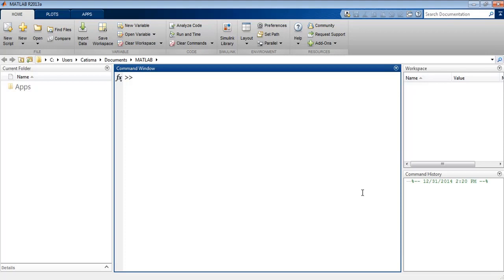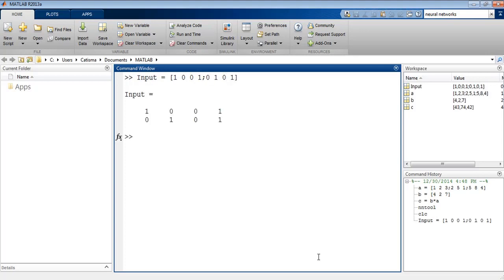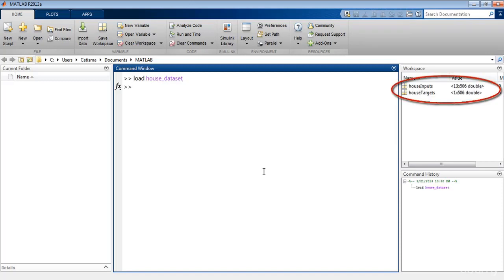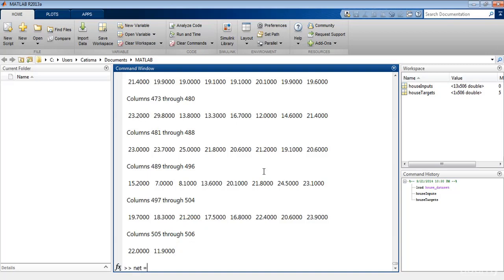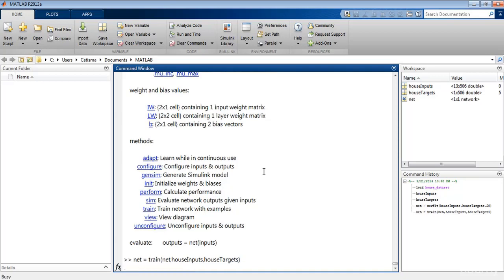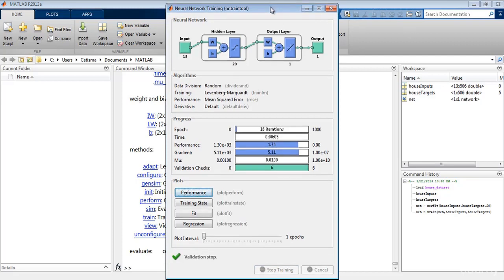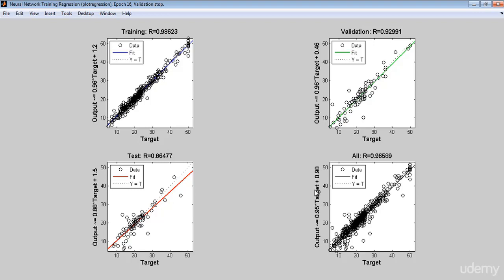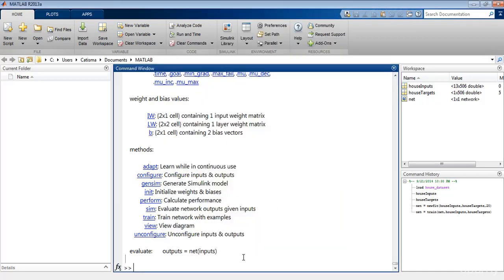فیلم آموزش شبکه عصبی در MATLAB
دانلود رایگان دیگر جلسات فیلم آموزش شبکه عصبی در MATLAB در این آدرس